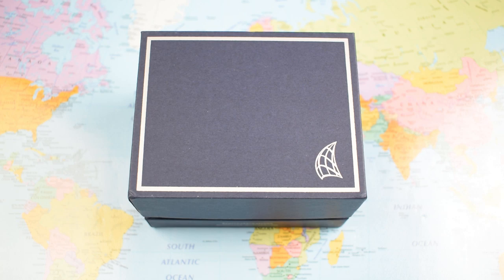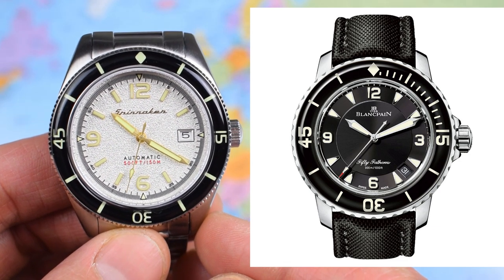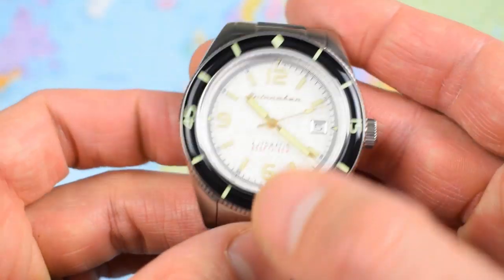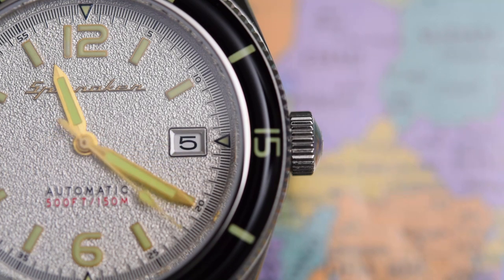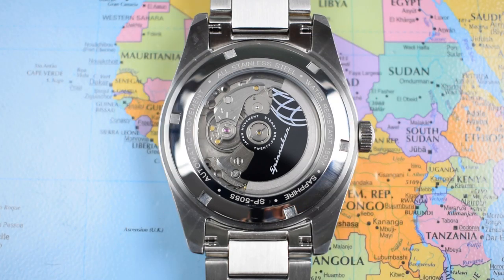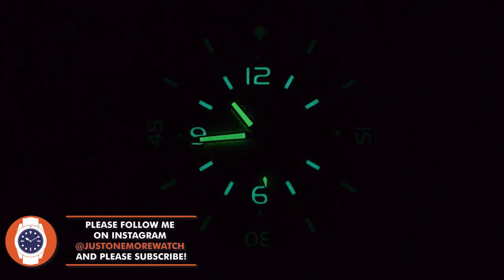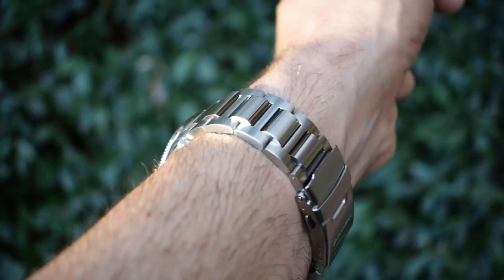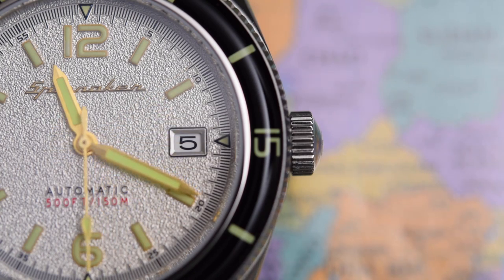Spinnaker Fleuss - Now On A Bracelet!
Another solid offering from Spinnaker.All the right specs, Seiko NH35, sapphire, decent lume, plus now on a good quality bracelet. Just don't go for the champagne coloured dial, OK?! Cheers, Jody